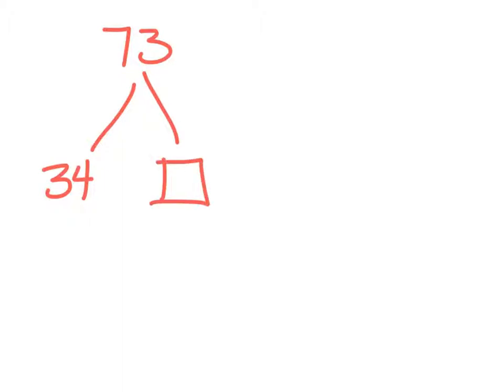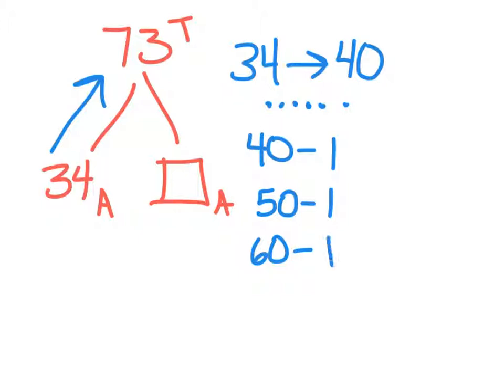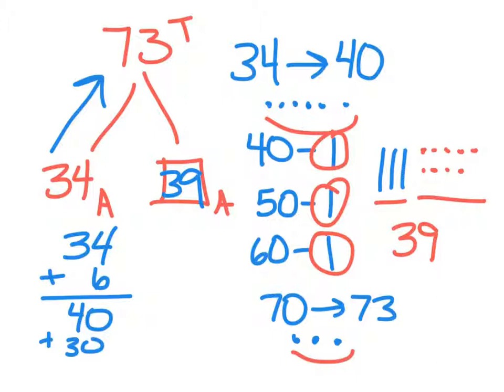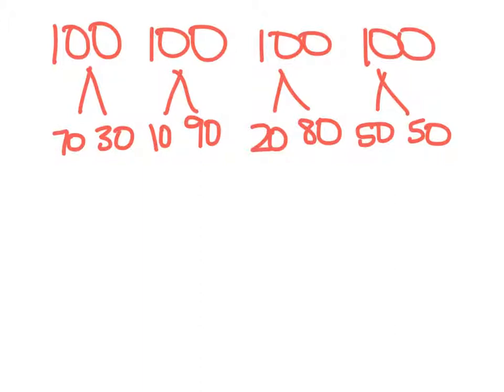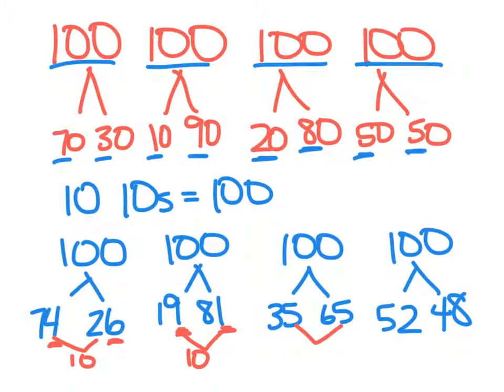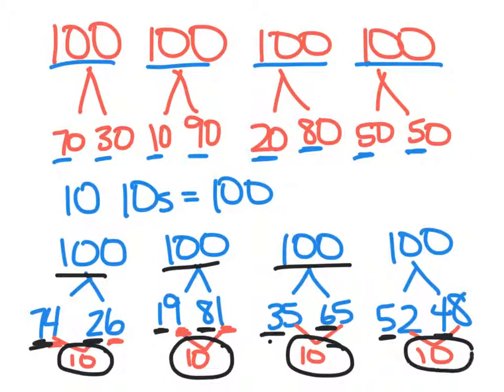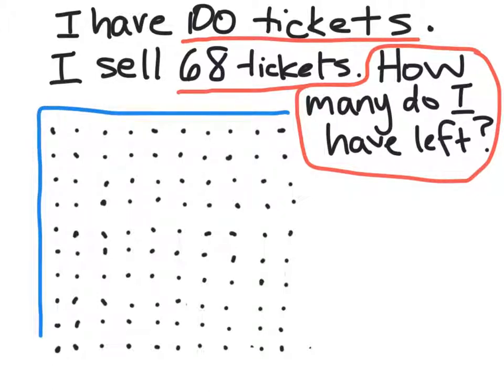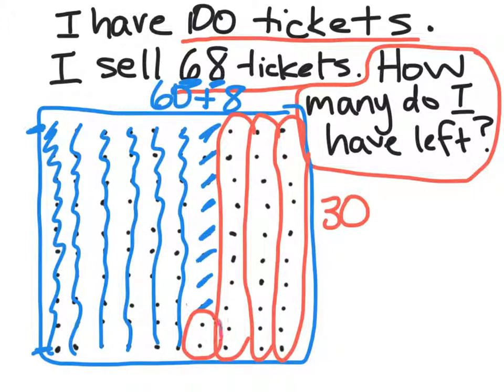unit 4 lesson 3 part 1